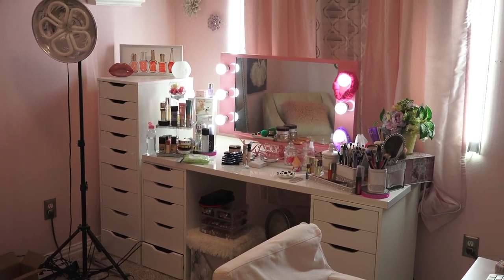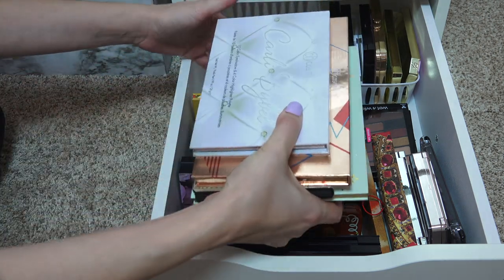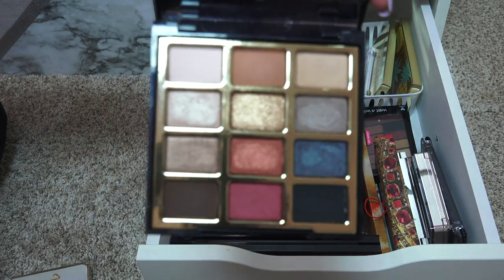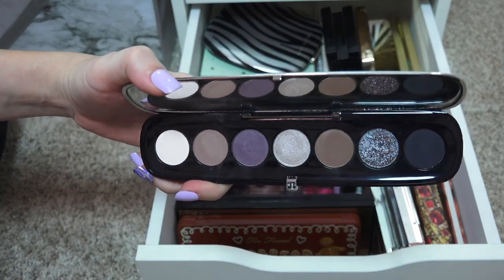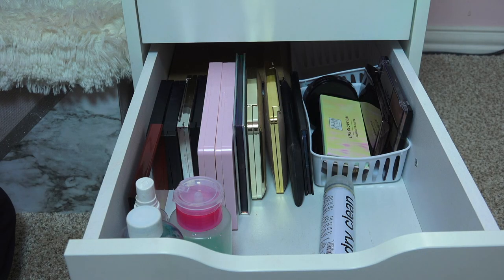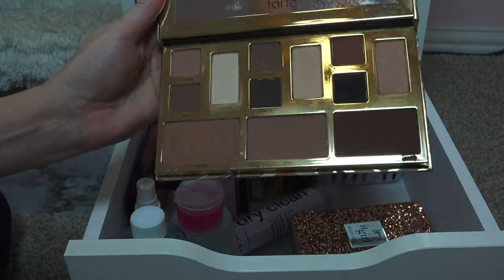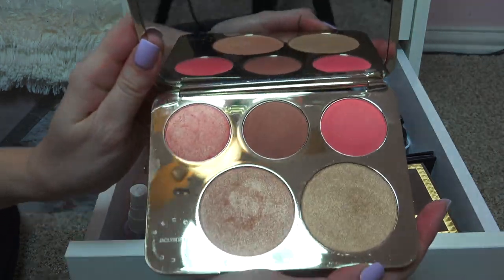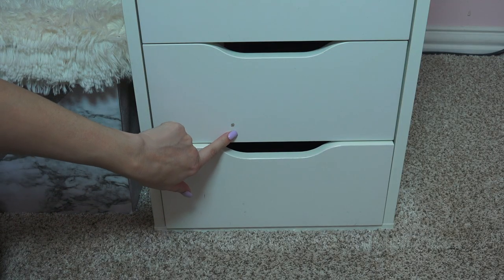Makeup Room and Palette Collection!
Just the palettes of my collection and my room setup.

Check out my Poshmark Closet where I sell all of my barely used makeup!  I share this account with someone but most of the makeup is mine.